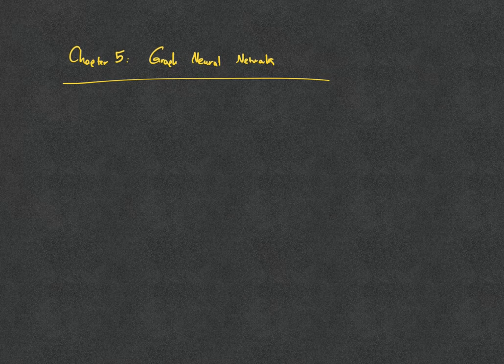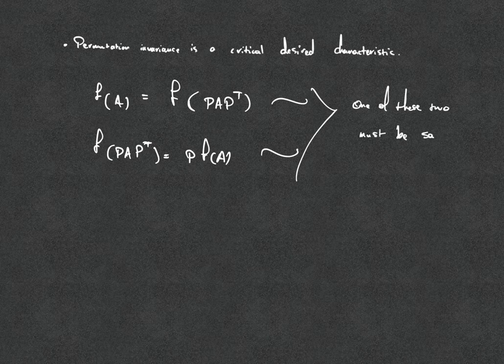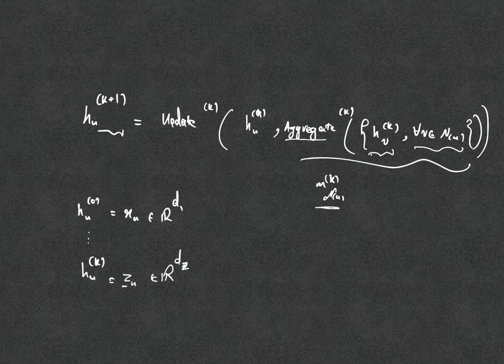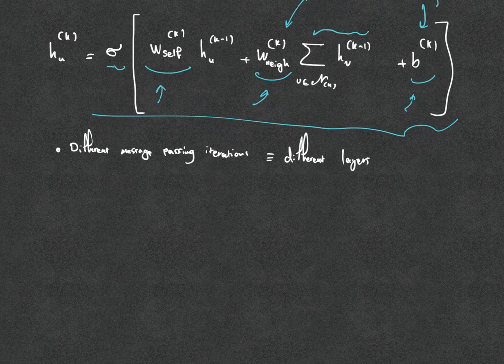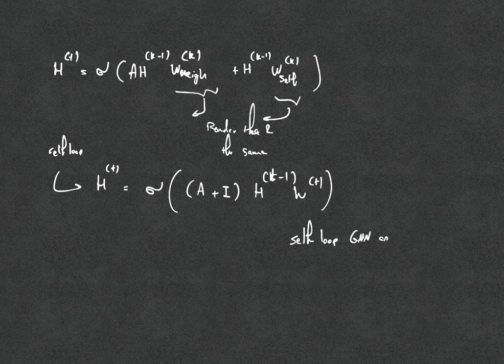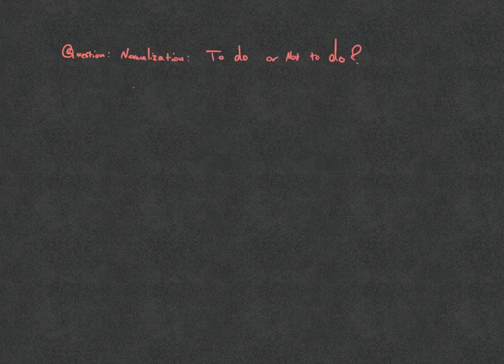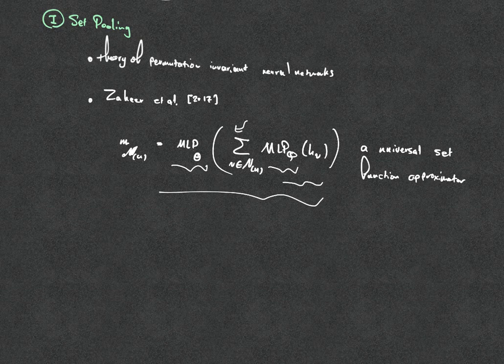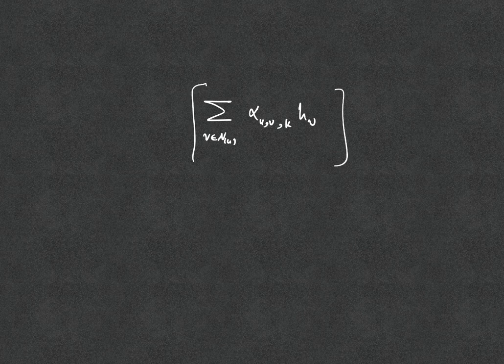3.3 - Graph Representation Learning Book - Chapter 3 [Part 3]